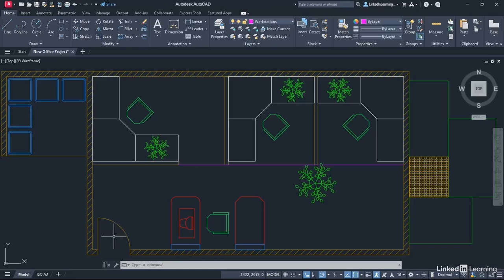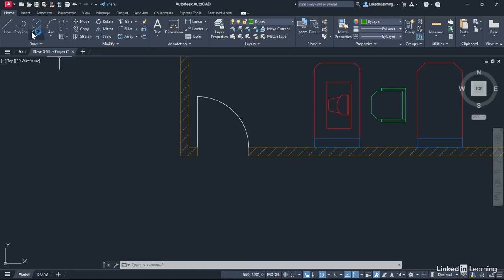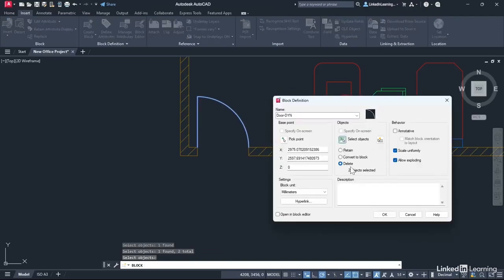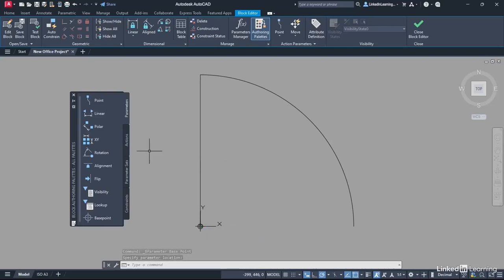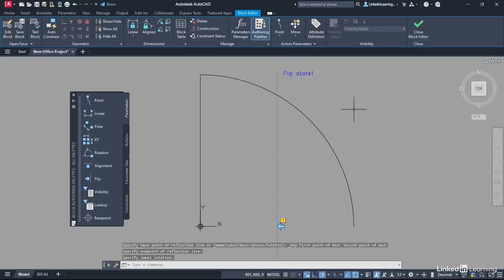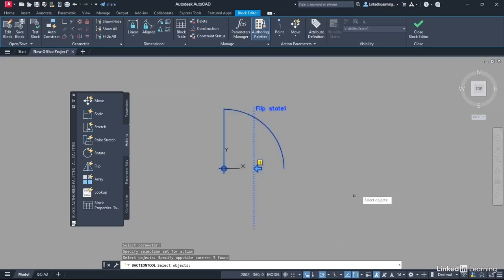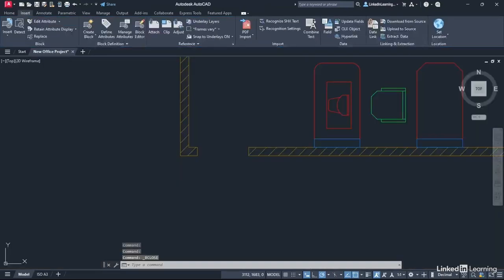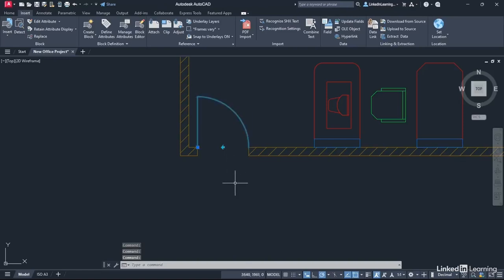83 Creating a simple dynamic block in an AutoCAD drawing